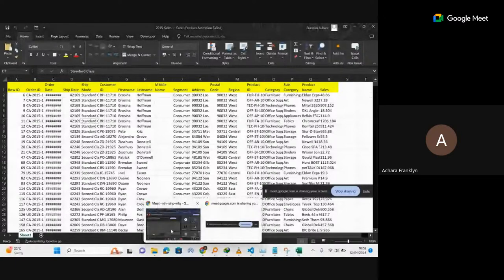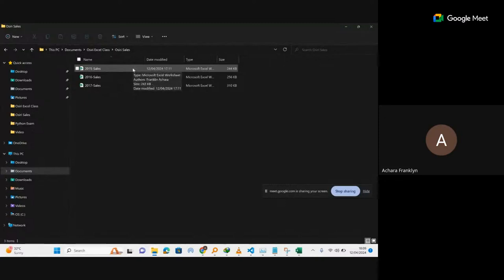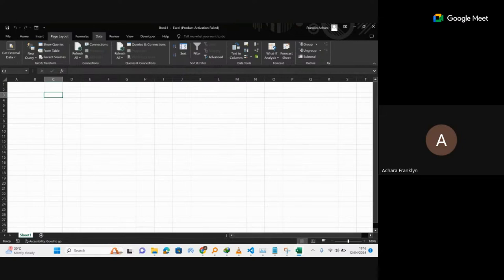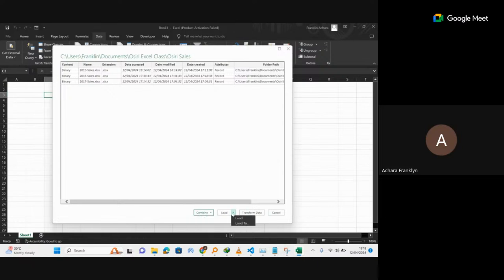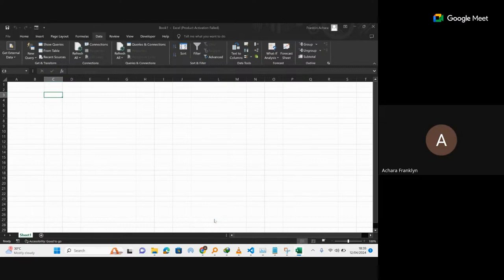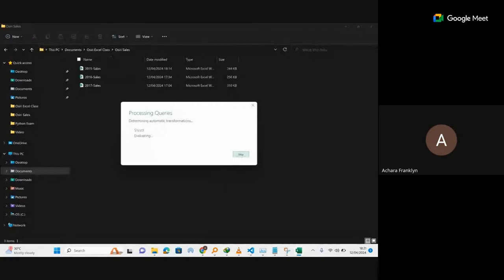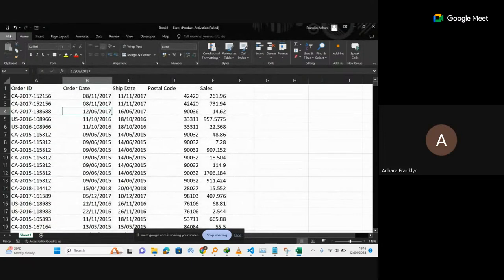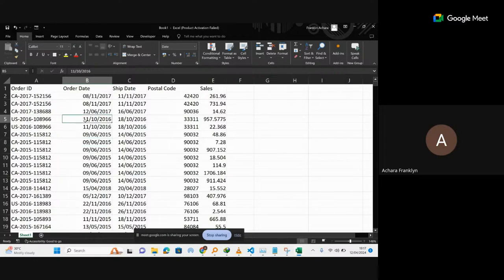Excel Training April 12, 2024